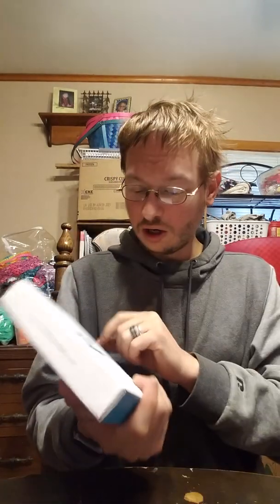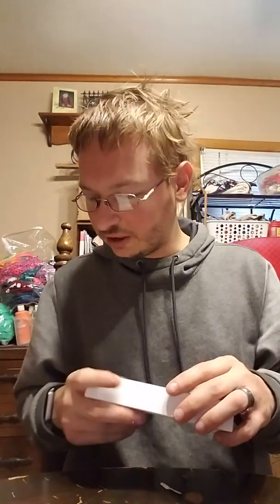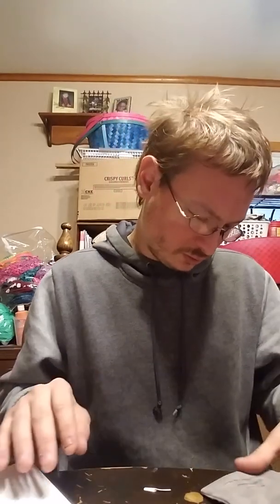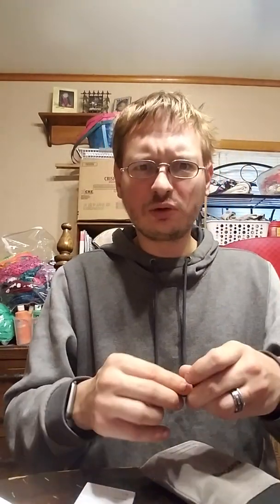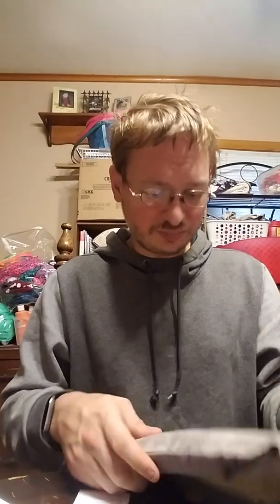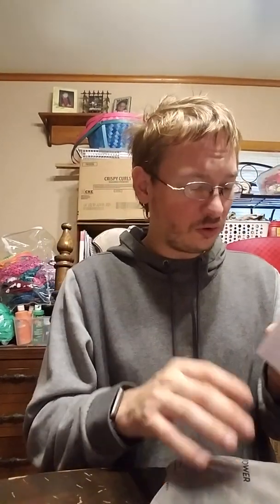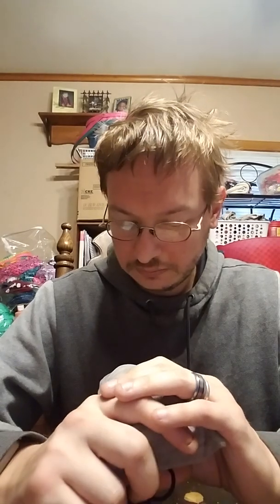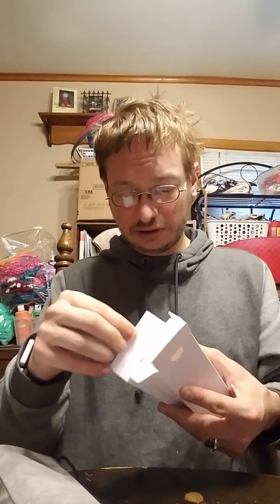Unboxing a battery bank from Ravpower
here is the link to the item if your interested in the item in the video to buy them  for your self

Portable Charger RAVPower 22000mAh Power Bank External Battery Pack with 5.8A Output 3-Port (iSmart 2.0 USB Ports,) for iPhone 11/Pro/Max/ 8/ X/XS, Samsung S10(Black)